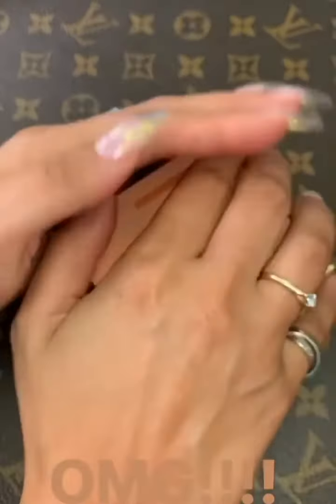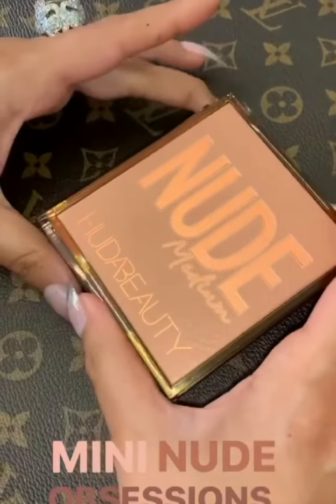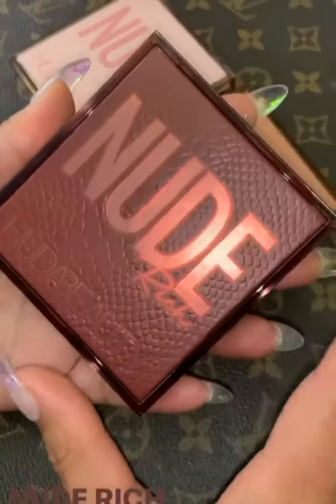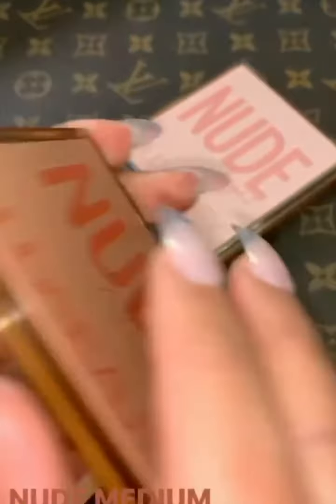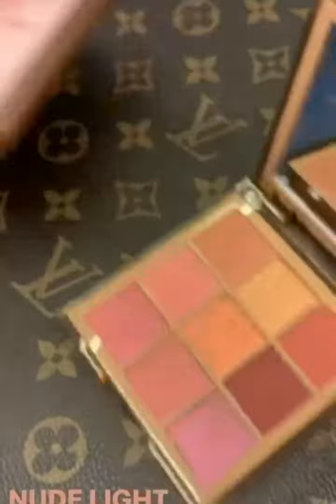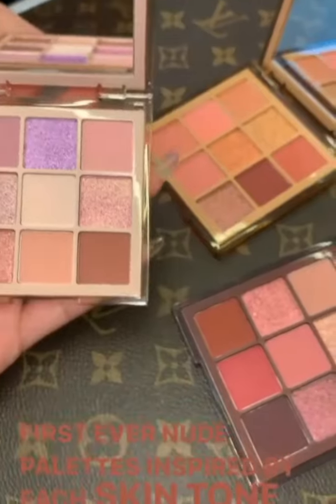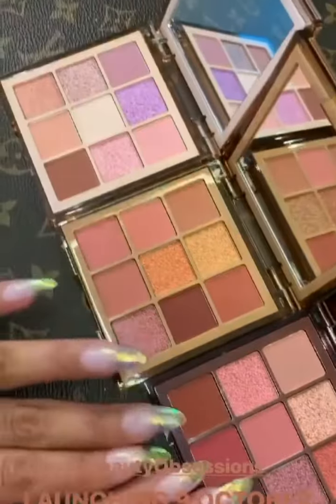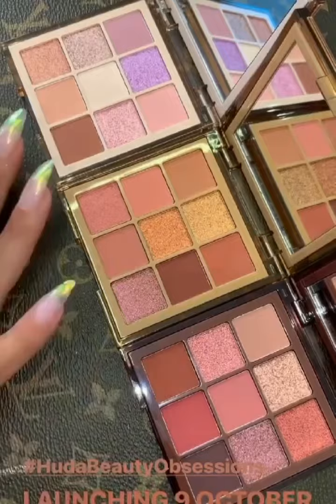Huda Beauty New Nude Obsessions Palettes || For Every Skin Tone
Hi everyone!

Thanku for your support 💕 💕 💕